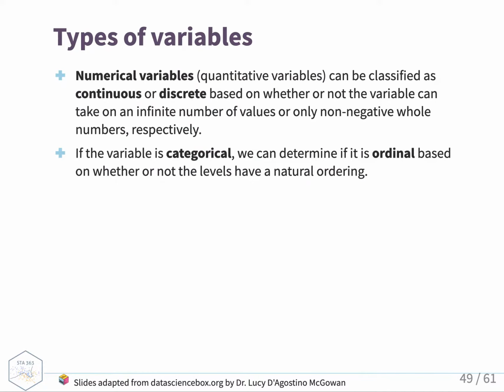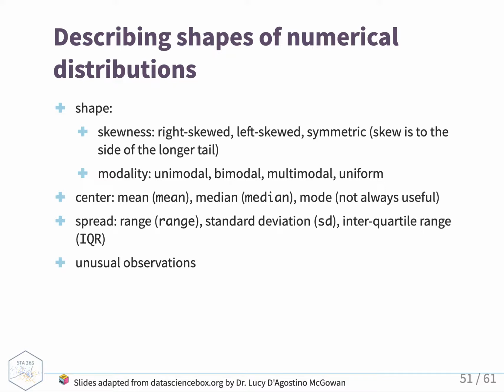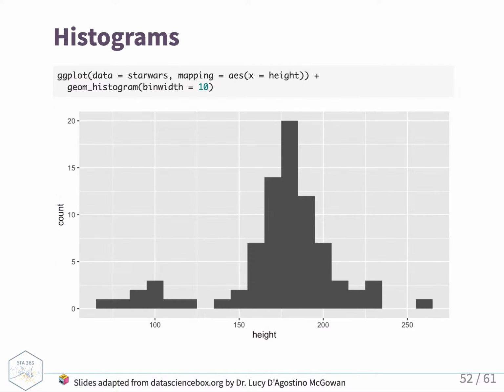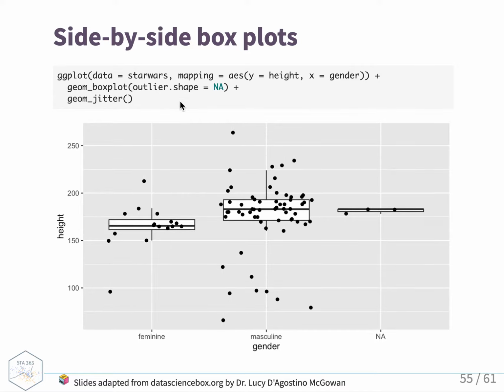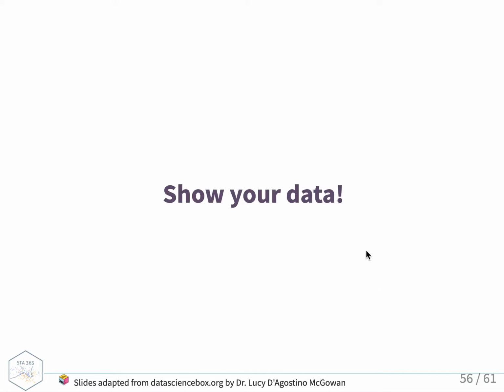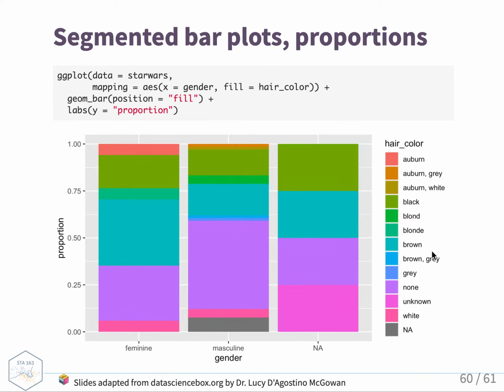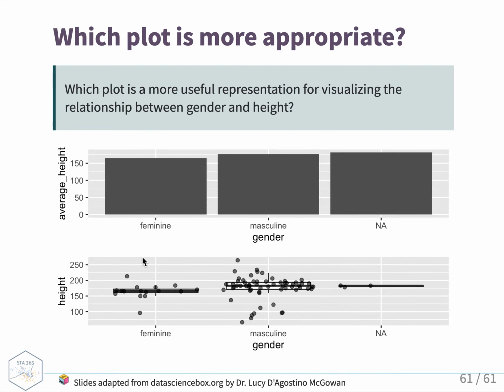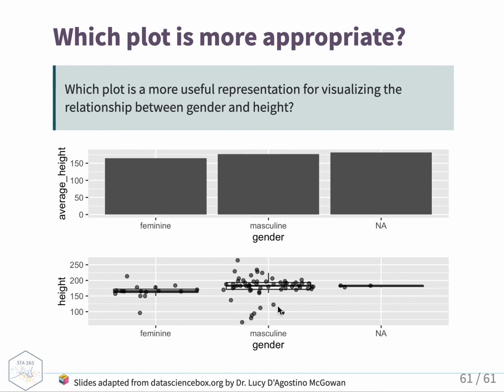Data Visualization (Part 2)